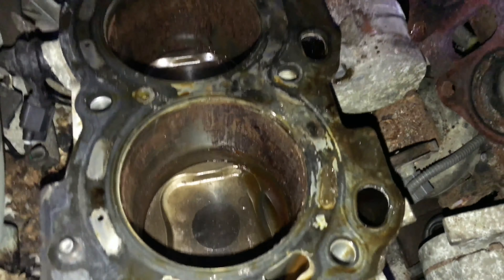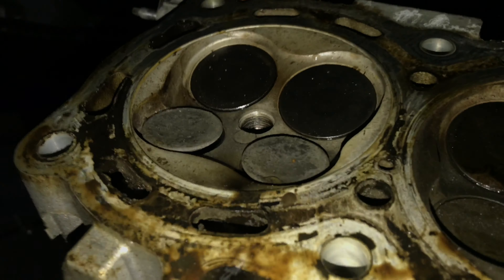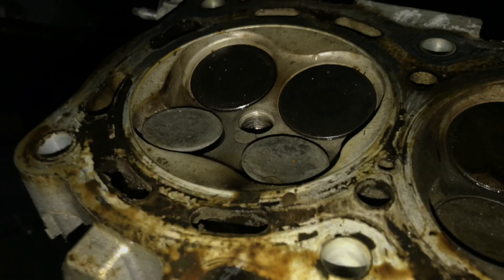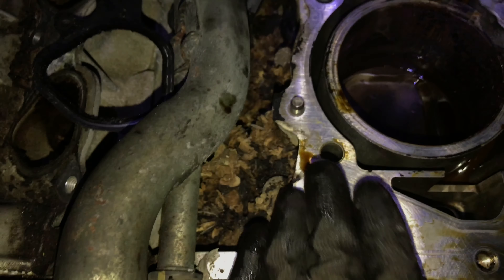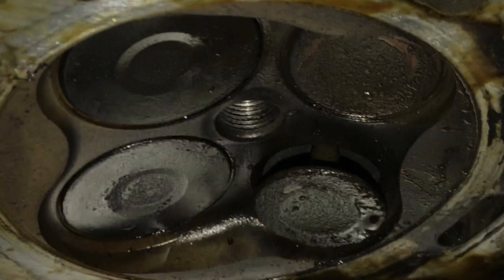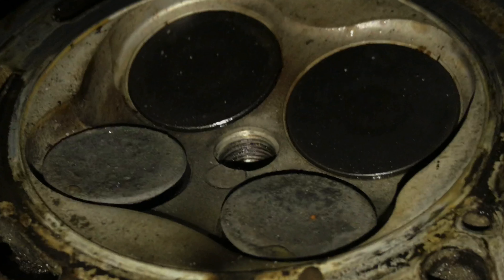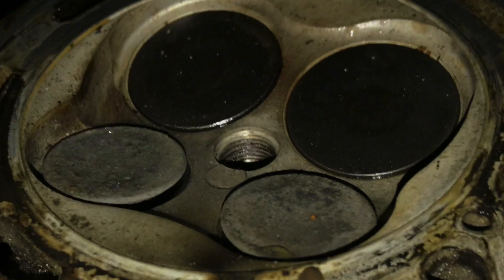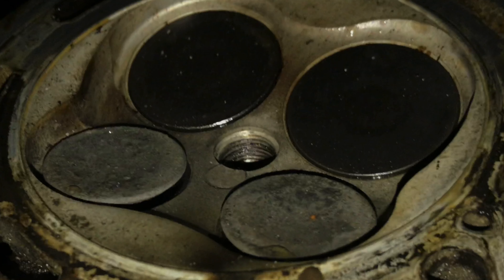FJ Cruiser Rebuild Part 8: Engine Head Removal and Engine Block Destruction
Oh my! Say it ain't so. It's dead. This engine is not coming back to life. A big overheat during it's life completely obliterated the cylinder walls. Goodbye, 290k mile engine.

Time to find a low miles used engine! This video also includes tips on how to remove Toyota 1GR-FE Crank Sensors, how to remove a Toyota 1GRFE head and gaskets.